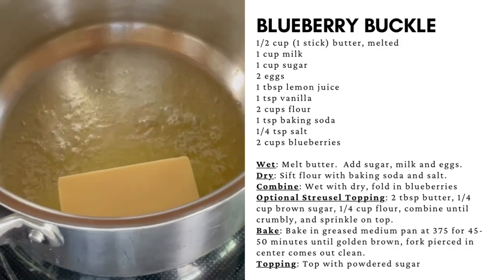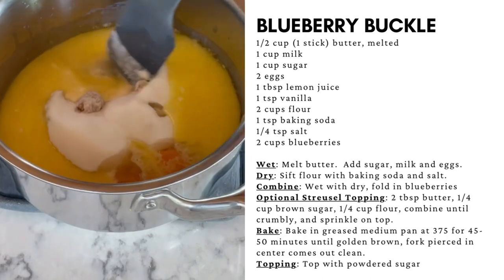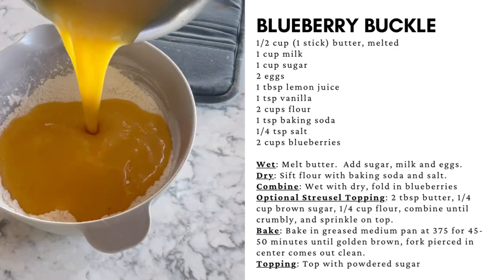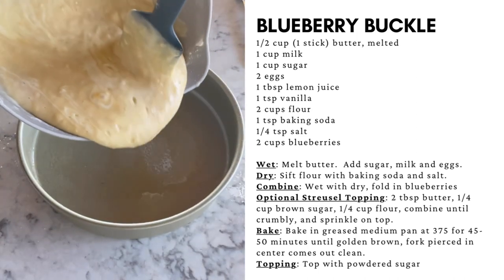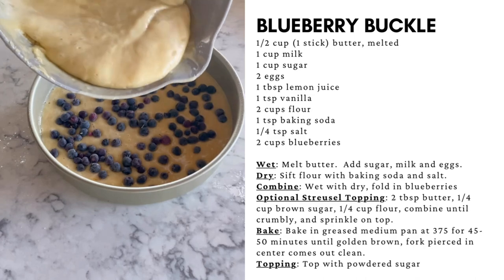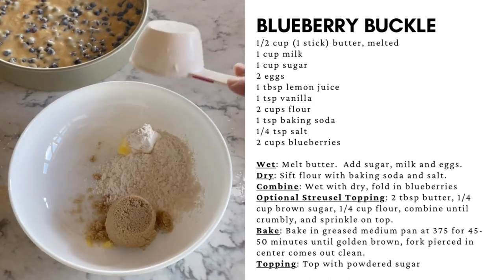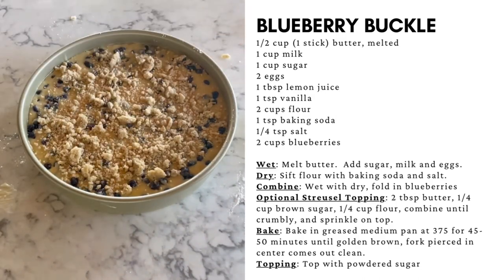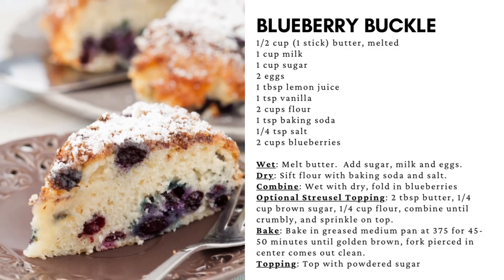Blueberry Buckle Recipe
Make a blueberry cake!  Perfect in the morning or serve with ice cream for dessert. This recipe is well tested and simple to make. So good!